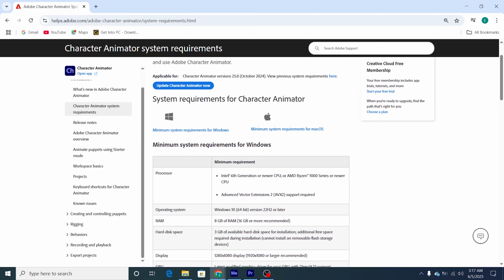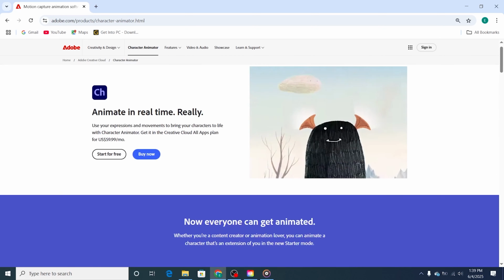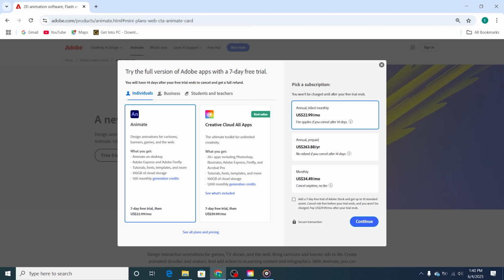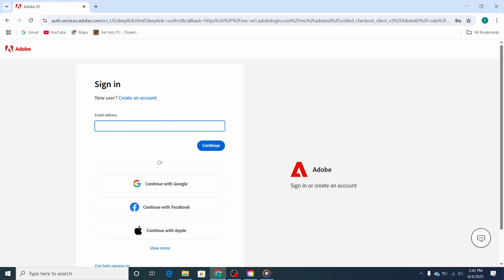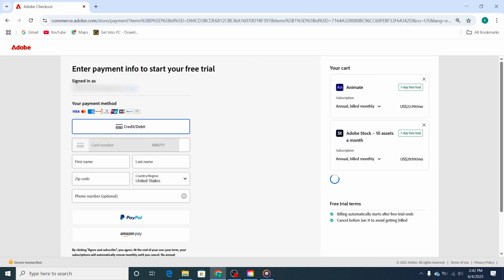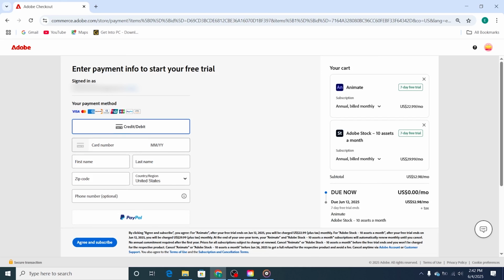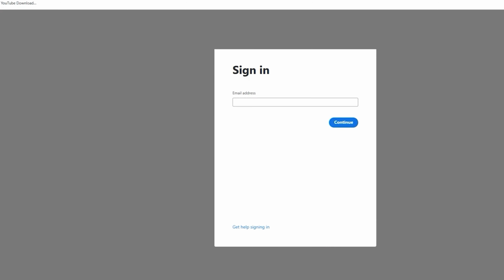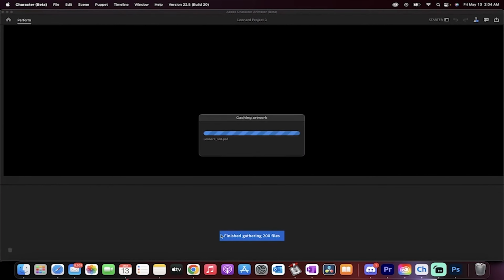Download Adobe Character Animator for Free On PC, Mac (2026 Official Guide)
👉 Download Character Animator for free on PC/Mac/Laptop

This video shows you how to download Adobe Character Animator for free on your PC, Mac, or laptop using the official 7-day trial! Bring your characters to life with powerful animation tools without spending a dime.In this video, I’ll show you how to download Adobe Character Animator for free on PC and Mac with a step-by-step guide. Adobe Character Animator is an amazing software that lets you bring characters to life using your webcam and microphone, perfect for animation, live streaming, and video production.